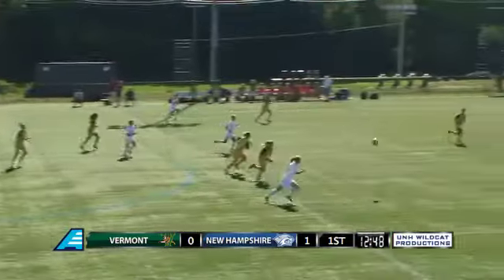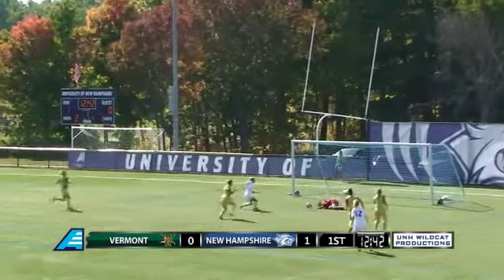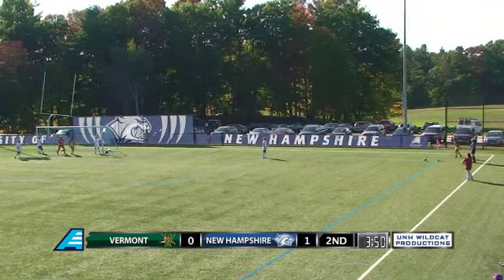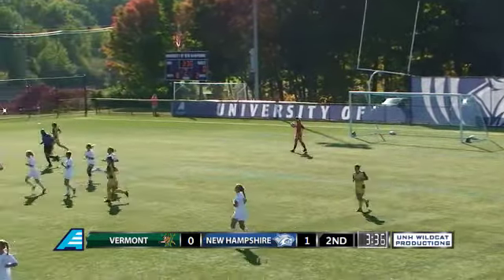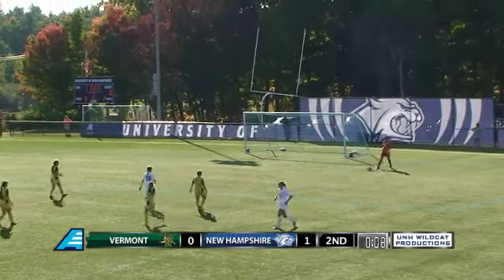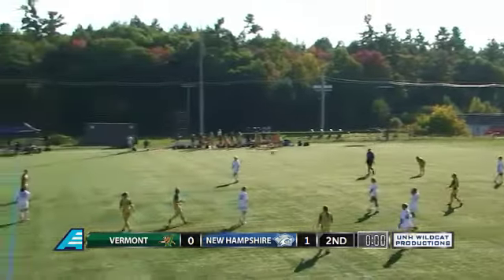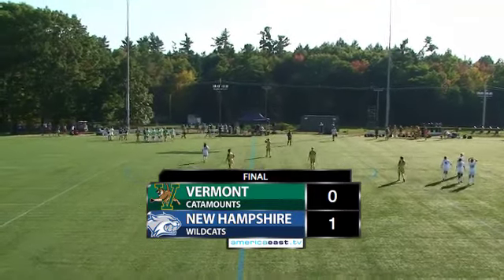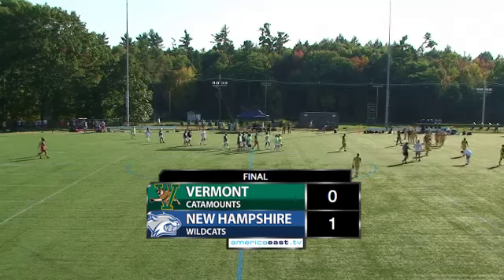UNH Women's Soccer Vs UVM Highlights (09/28/14)